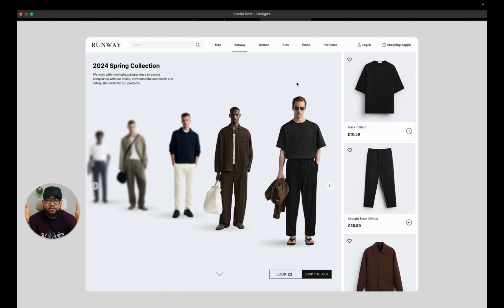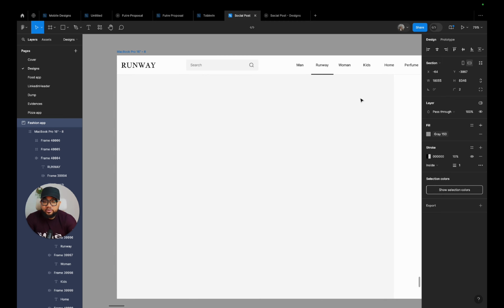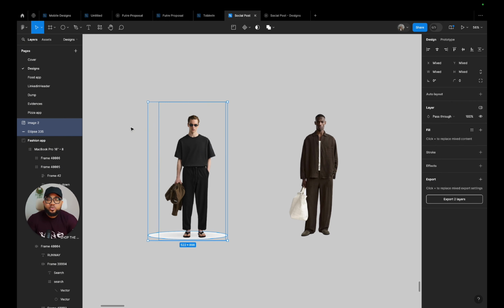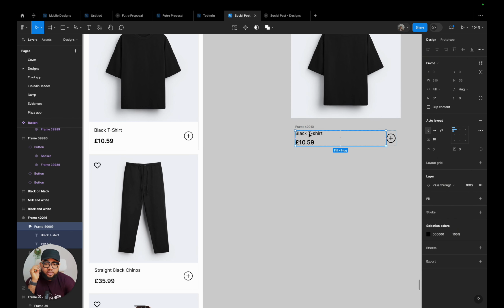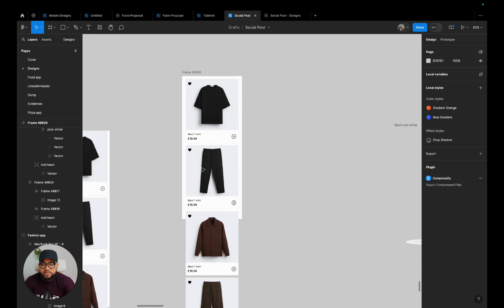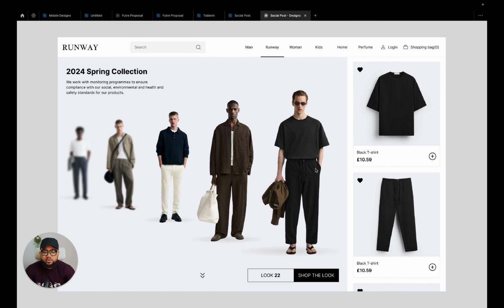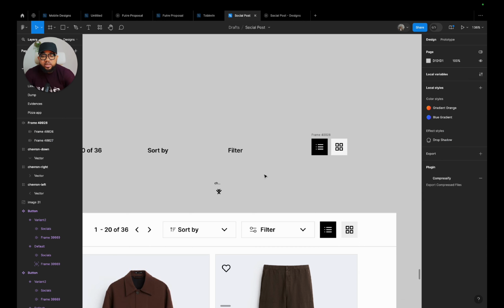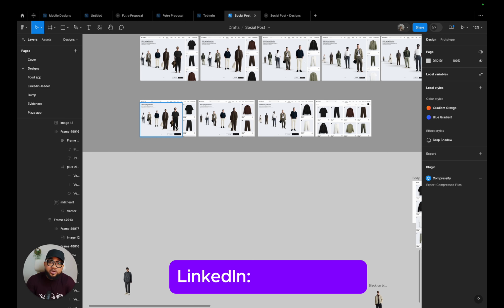How to prototype in Figma using a complete Fashion Web App